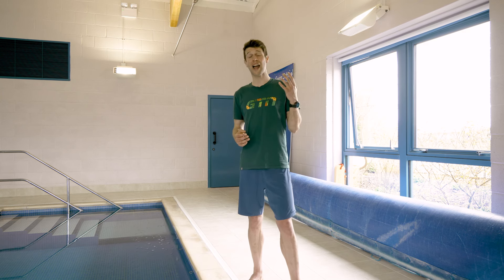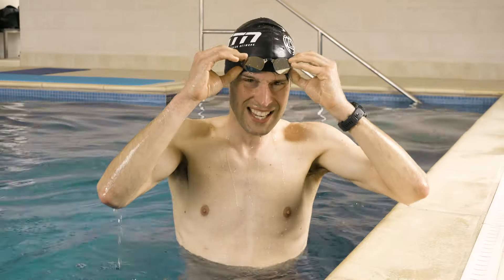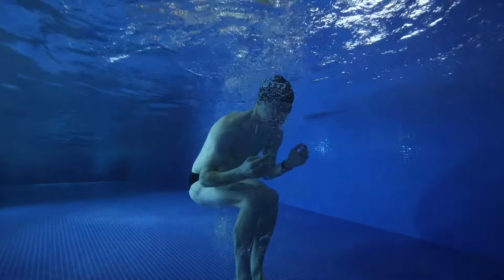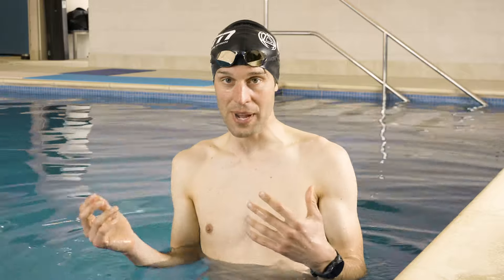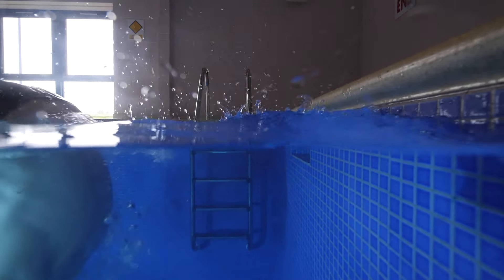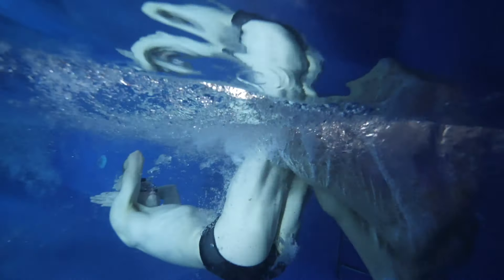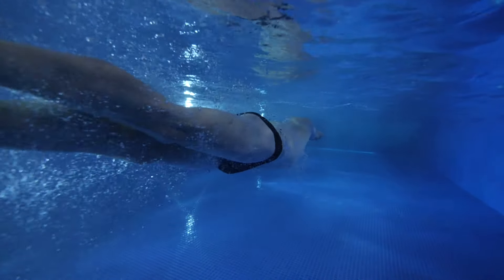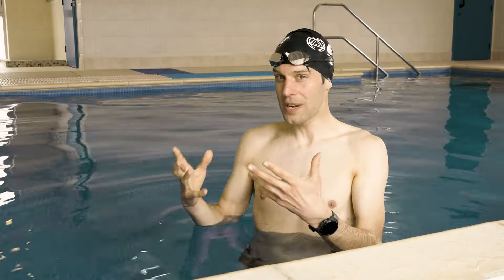How To Do A Flip Turn When Swimming | Tumble Turn Step-By-Step Guide!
Flip turns, you've seen people swimming on tv do them and tried them in the pool yourself, but how do you master this skill? They can be tricky but Mark is here to break it down with a step-by-step guide so you can look like a pro in your next swim session!

📹 Why Should I Flip-Turn When Swimming?

ES_A Wasteland Fairytale - Matt Large
ES_Out the Way (Instrumental Version) - Xavy Rusan
ES_Short Shorts - Timothy Infinite